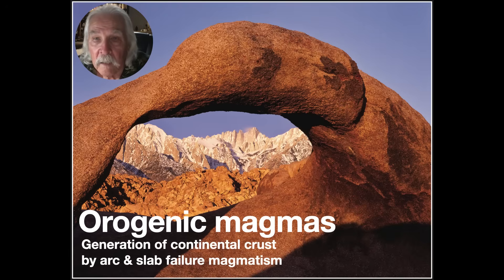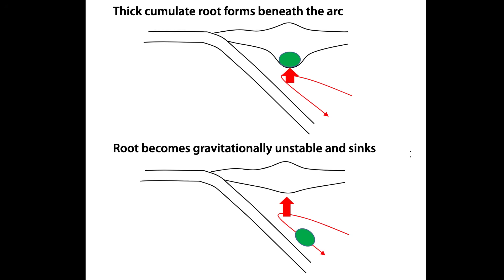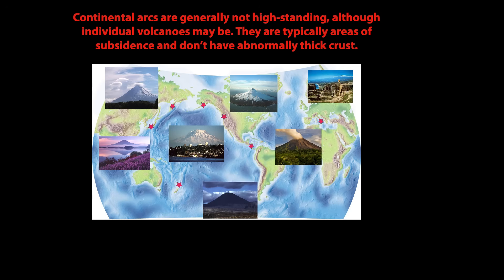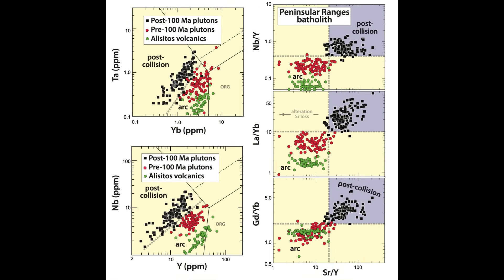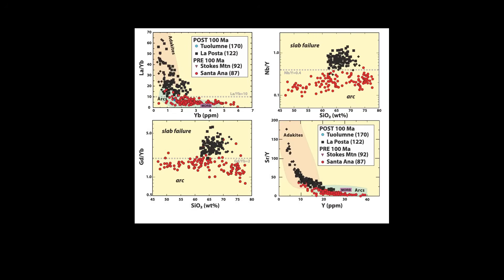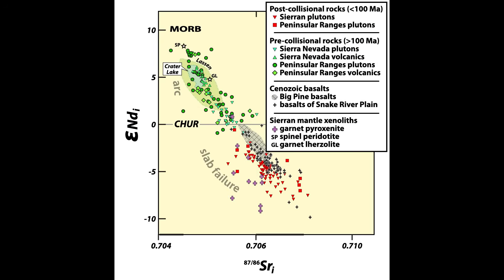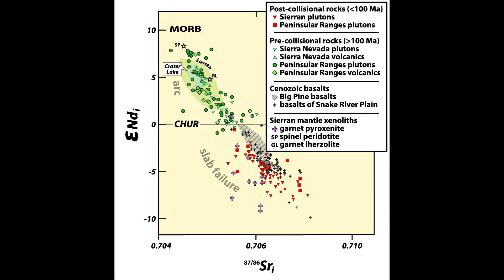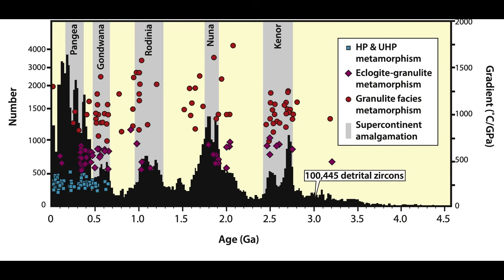Robert Hildebrand - Orogenic Magmas (part 2)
Robert Hildebrand & Joseph Whalen | September 1, 2025
Slideshow given at the 2025 Geological Association of Canada meeting in Ottawa, Ontario.